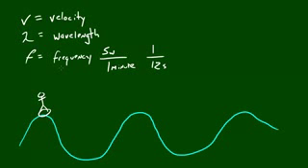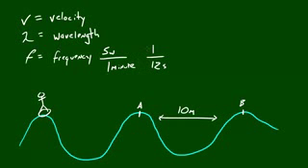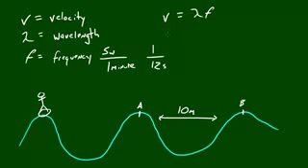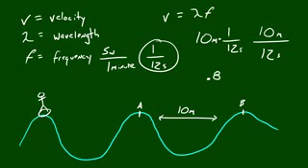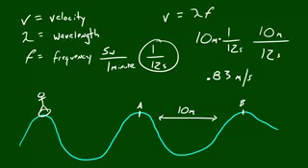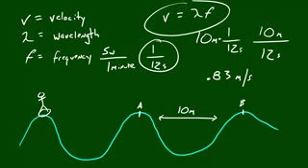Physics Lecture 38 Velocity of a Wave Formula low